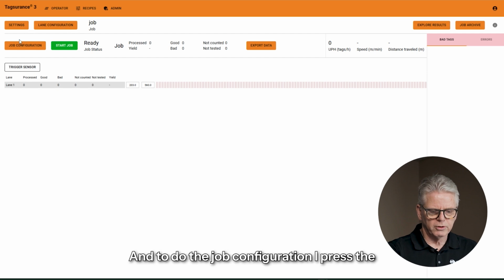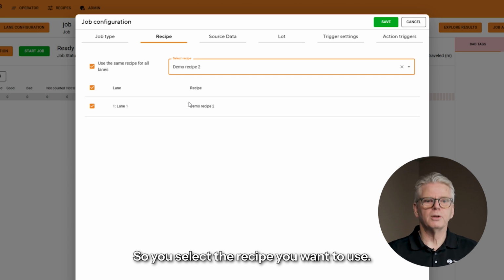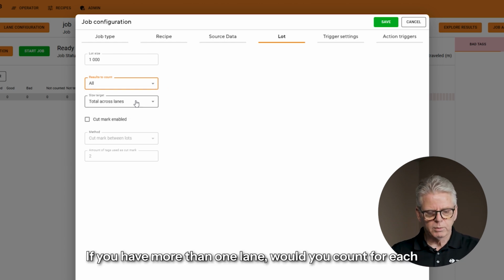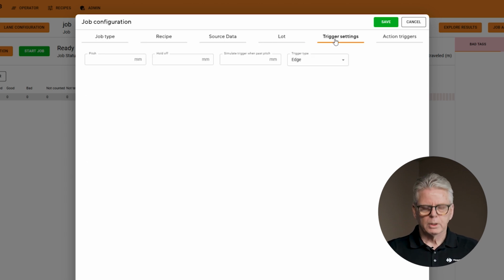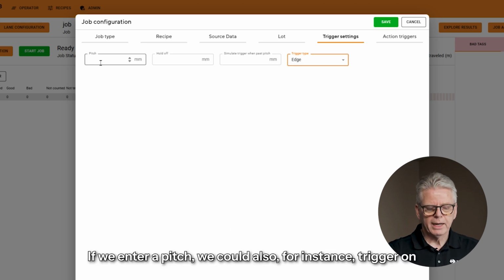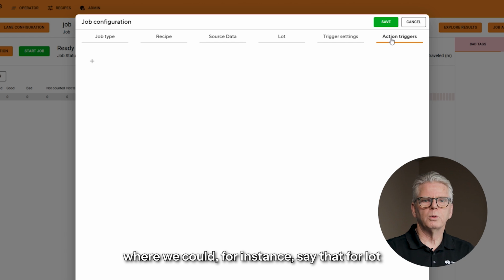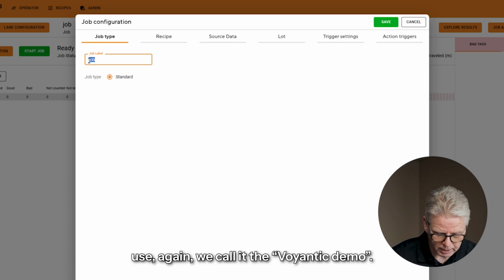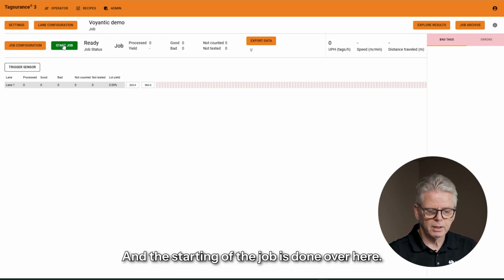#4 Demo: How to set up a job in Tagsurance 3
The next video demonstrates how to set up the Tagsurance 3 system for a new production job. The demo walks through the job configuration process, explaining key concepts like jobs, lots, and recipes and covers accessing the job configuration screen, selecting recipes, configuring lot management settings including tag counts and cut marks, and setting up trigger parameters for different materials. The video also touches on action triggers for machine IO control and job labeling options.